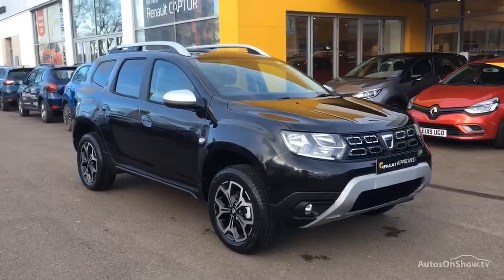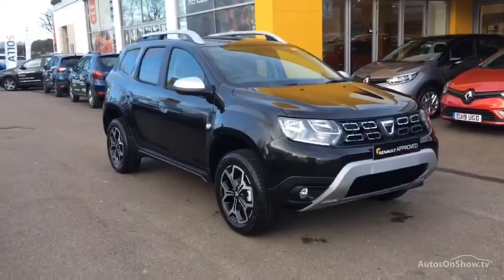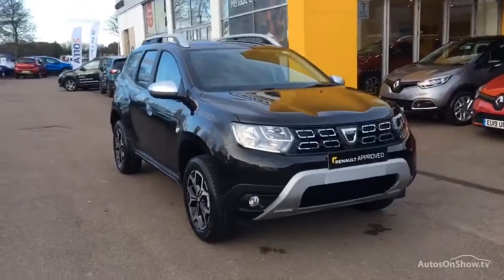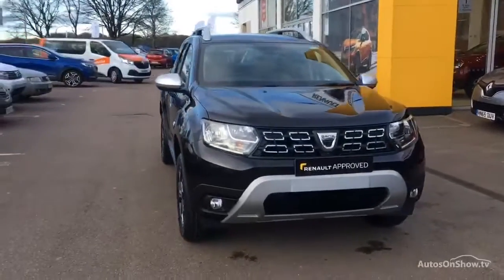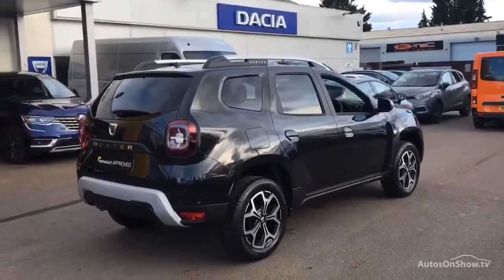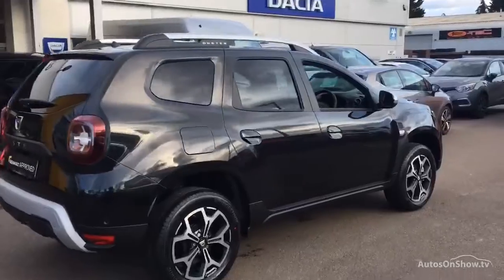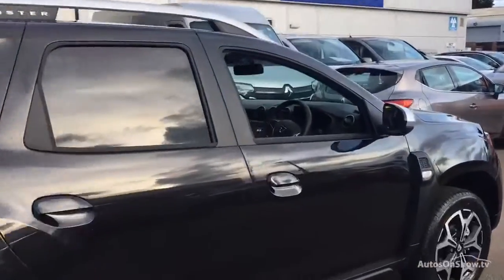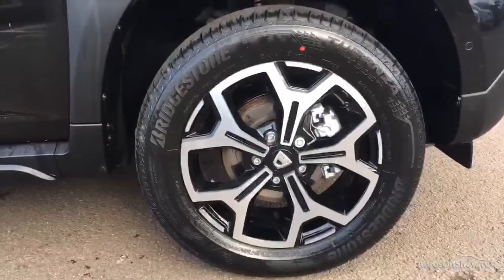EK69JFO DACIA DUSTER PRESTIGE TCE BLACK 2019, MC Glyn Hopkin St Albans Dacia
2019 DACIA DUSTER PRESTIGE TCE HATCHBACK PETROL, in BLACK